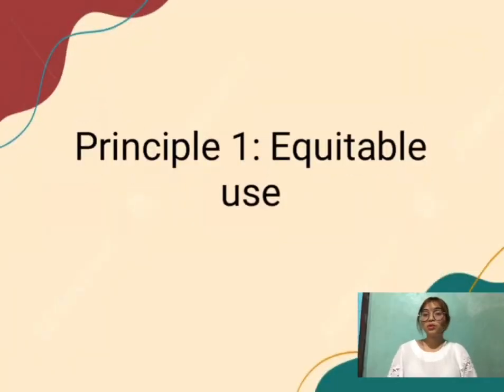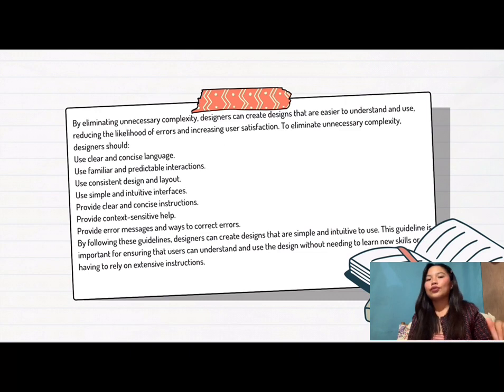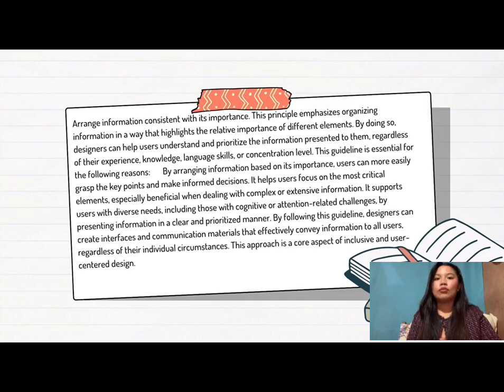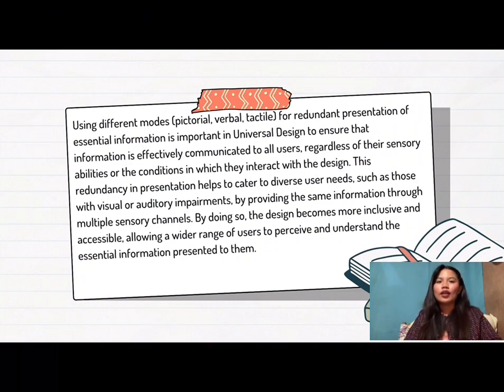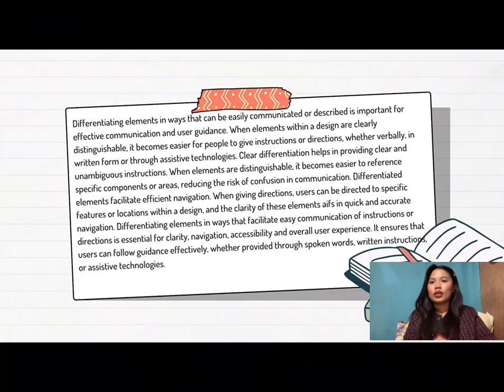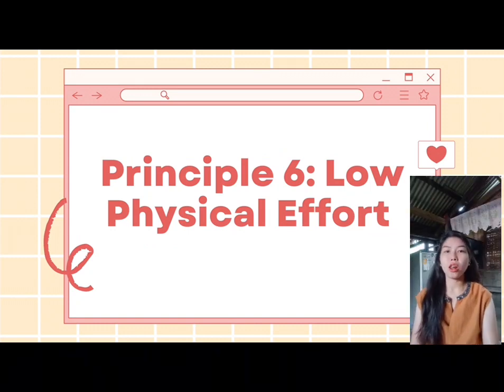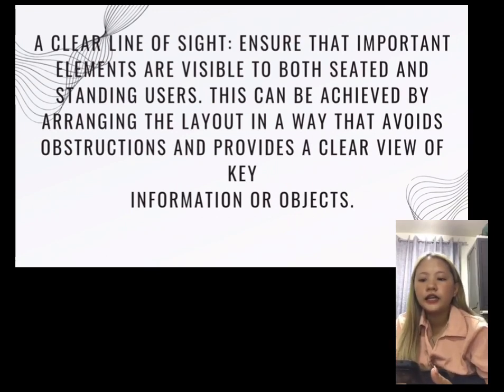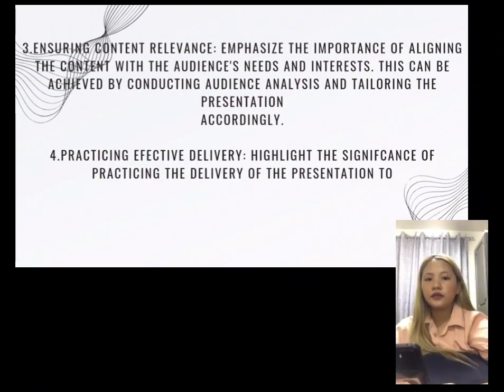THE 7 PRINCIPLE OF UNIVERSAL DESIGN